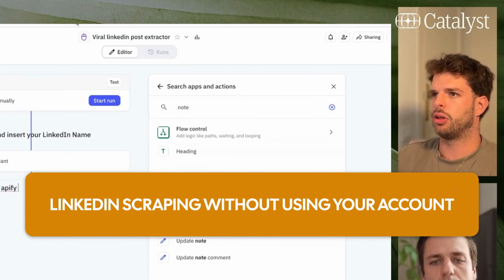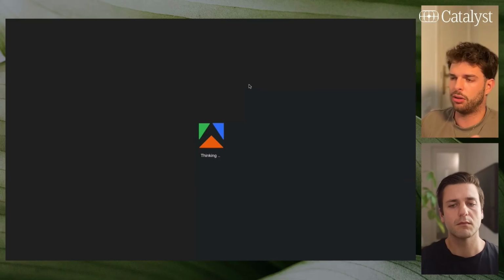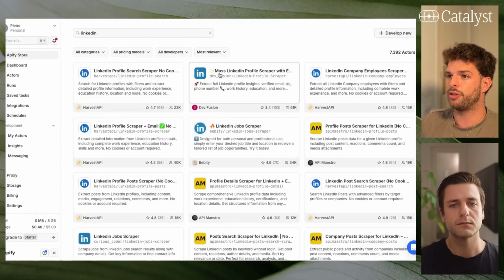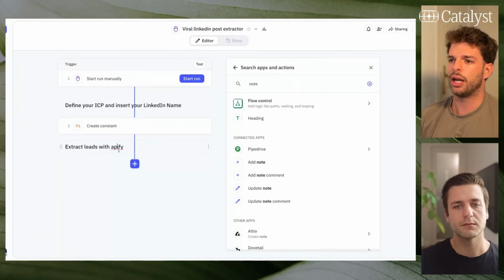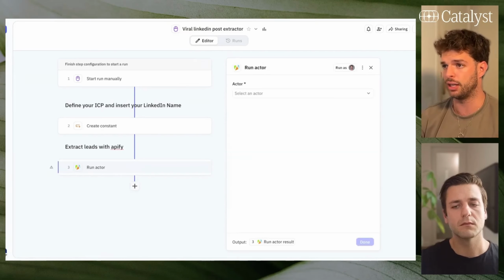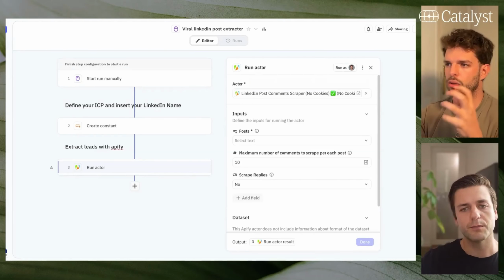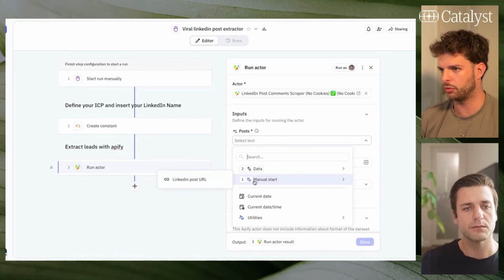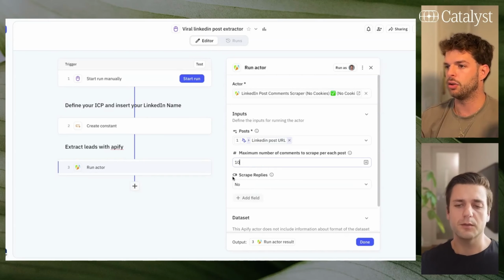How to Scrape LinkedIn Without Touching Your Own Account (Using Apify)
Pietro Montaldo breaks down exactly how Apify works and why it's one of the cleaner ways to scrape LinkedIn without touching your own profile.⁣
Apify is basically a marketplace for scrapers. Other people build them, you just run them. Free to start, no technical setup required.⁣
The key is picking the right actor. Pietro walks through how to sort by reviews and usage count so you're not wasting credits on something that doesn't work.⁣
And the part a lot of people get hung up on, your LinkedIn account is never connected. The scraping runs through Apify, not you. So the risk sits with them, not your profile.⁣
Simple workflow. Lower risk than most people assume.